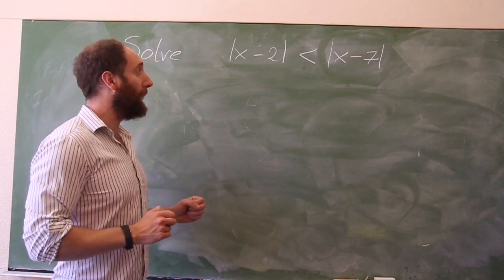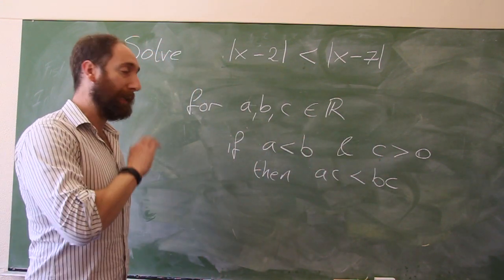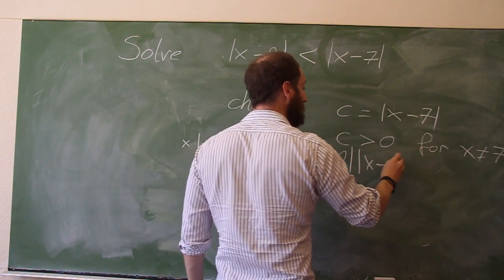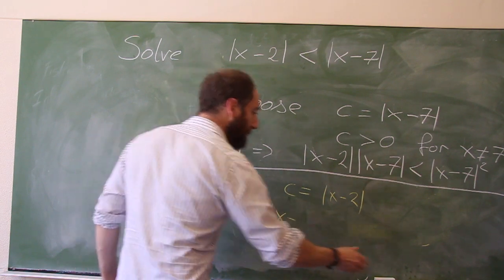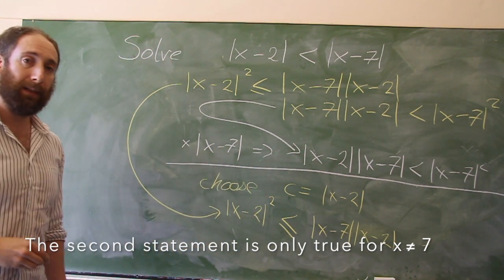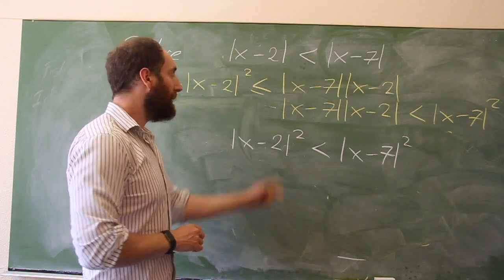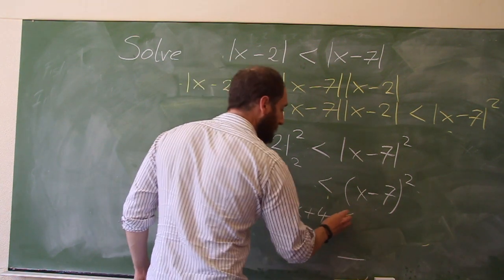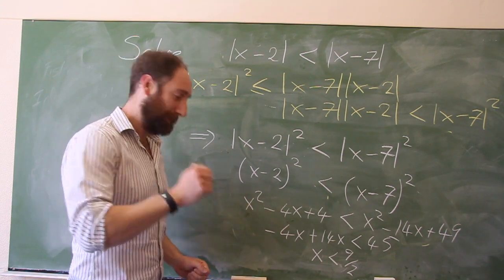Solving an inequality with absolute values - method 2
Using the fundamental properties of inequalities to solve an absolute value inequality.